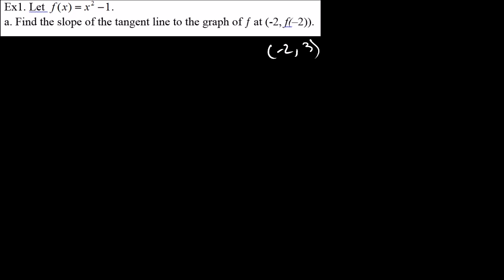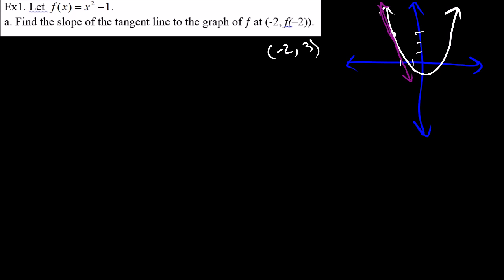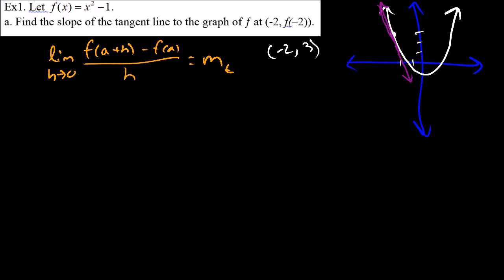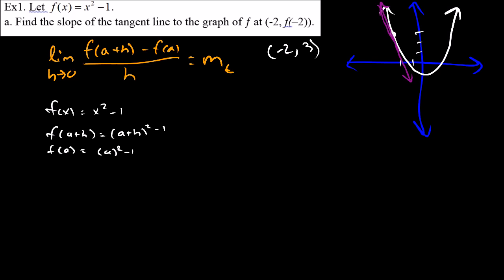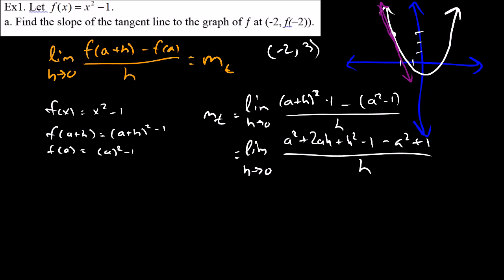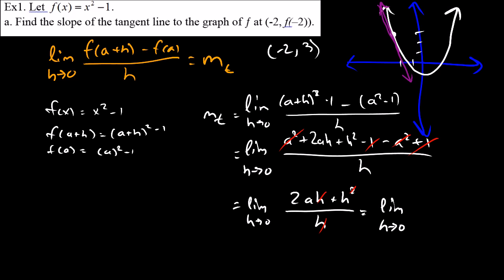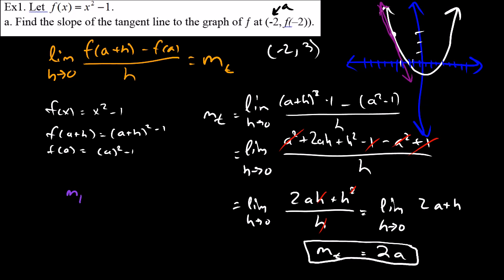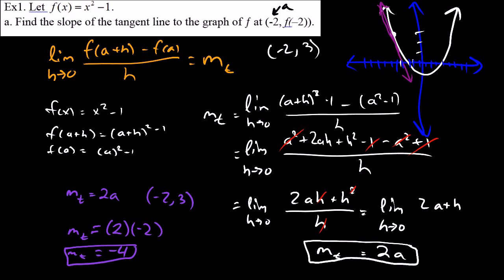AP Calc 3.1a Tangent Line Page 2 EX1a